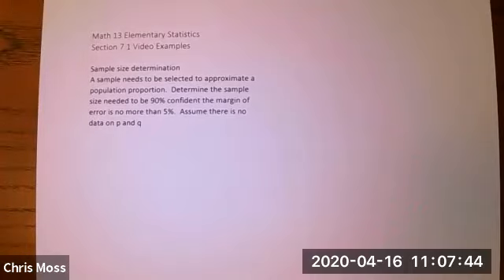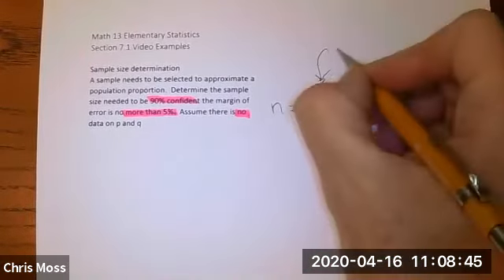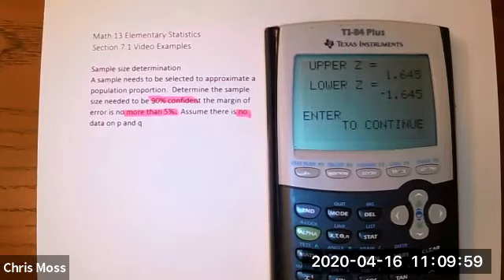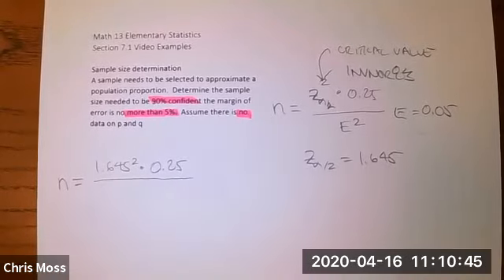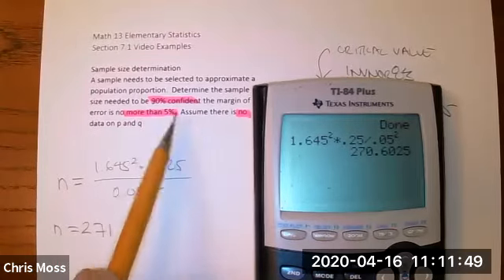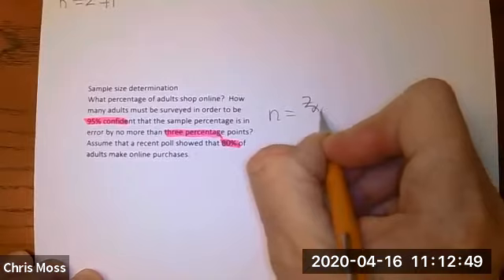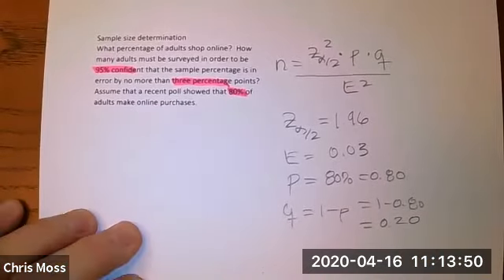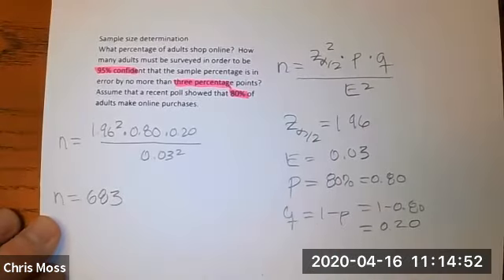7.1 Video Examples Sample Size Determination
Worked examples of sample size determination for population proportions